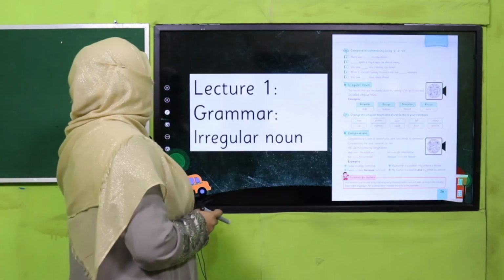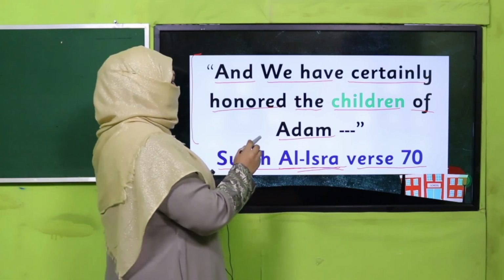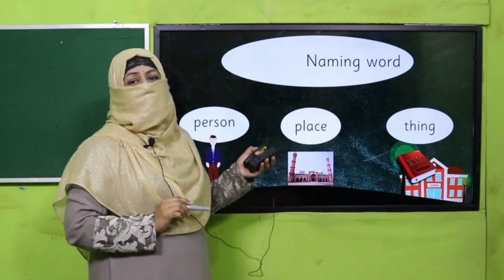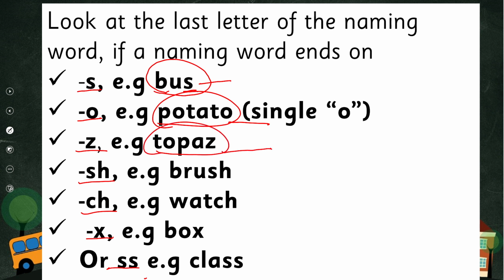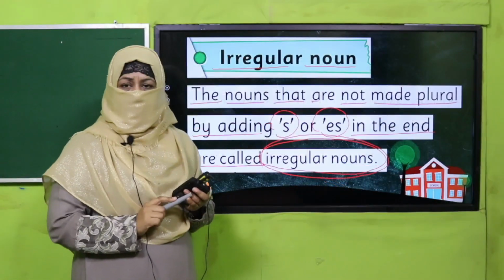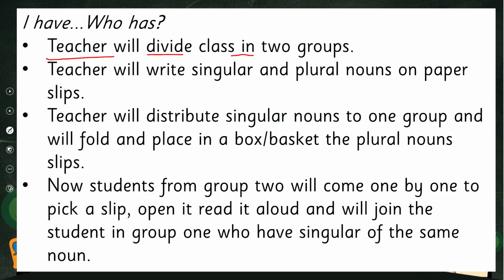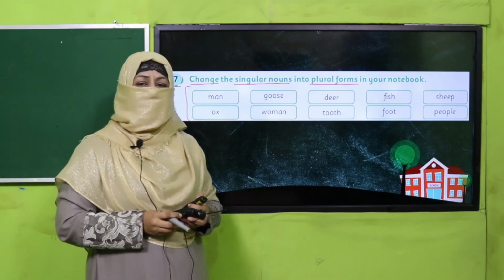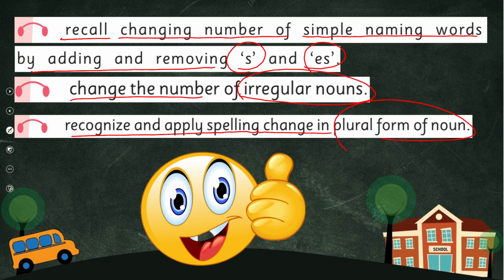English Grade 3 Unit 5 Lecture 1 || SNC 2020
In this lesson children will learn the concept of “singular/plural” in a very easy way.

1. PowerPoint Presentation

2. Lesson Plan

3. Worksheet/Activity